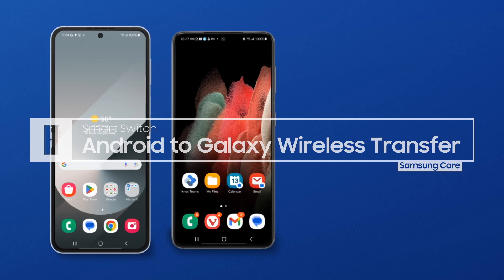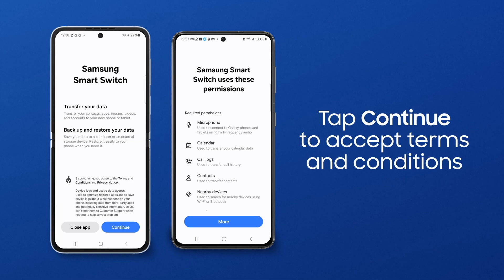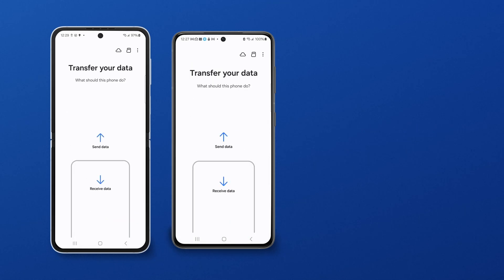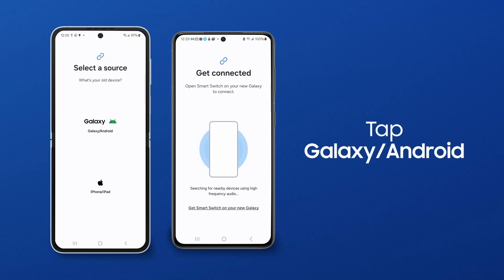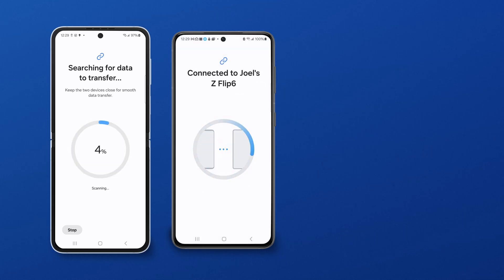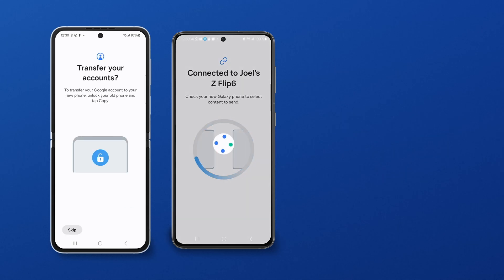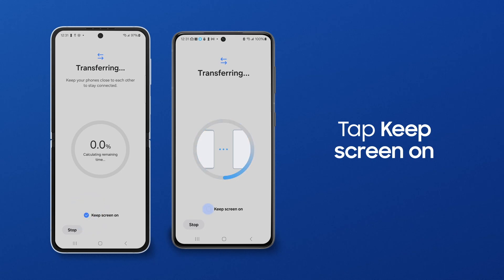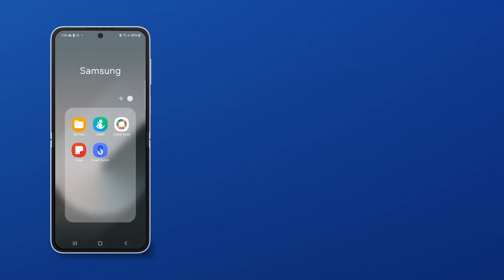Use Samsung Smart Switch wireless transfer to move data from Android to Galaxy | Samsung US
With Samsung Smart Switch, you can wirelessly transfer photos, videos, contacts and more from your Android to your new Galaxy phone! It’s best to use wireless transfers when moving more content because the phones can charge while transferring.

Launch Smart Switch from Apps, accept any terms and permissions, and tap Allow. On the Android, tap Send data and then Wireless. On your new phone, tap Receive data, Galaxy/Android and then Wireless.

On your sending phone, you’ll be prompted to transfer your data to your new device; tap Connect.

You can move all data to the new phone after Smart Switch scans the old phone for transferable content. Tap Next to start.

To transfer your Samsung or Google account to your new phone, unlock your old phone and tap Copy. You can choose to Keep screen on so the phone connection isn’t interrupted by a screen timeout.

You’ll receive a computer prompt when the transfer ends; tap Next and then Done. Your photos, videos, messages, contacts and more are ready for use on your new phone!